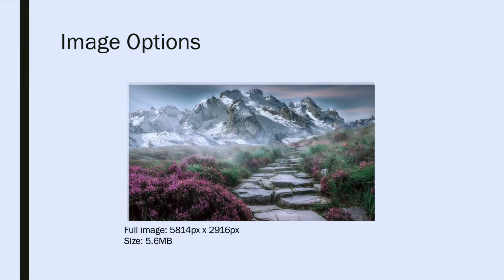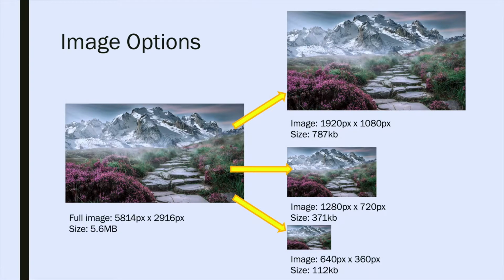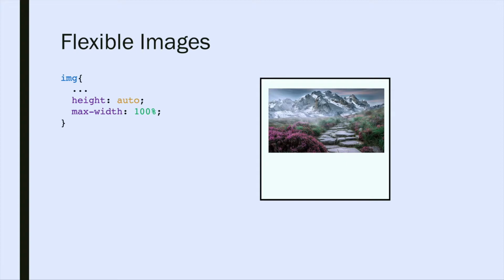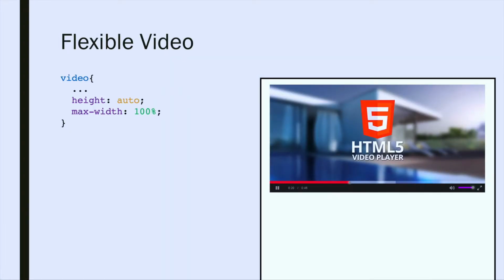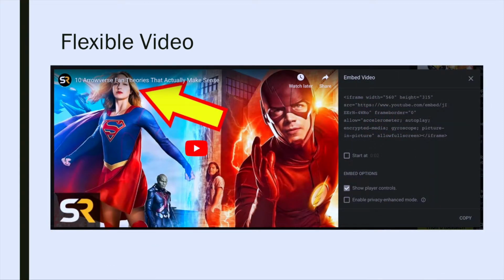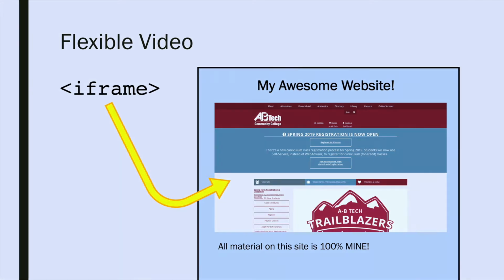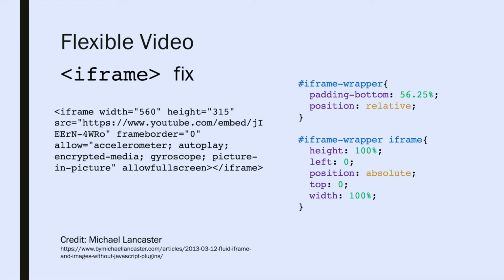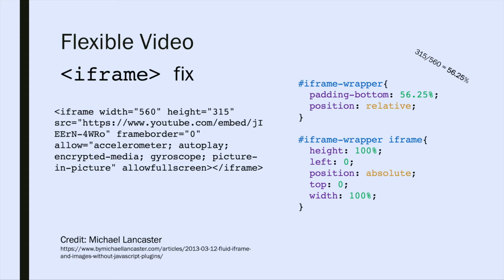Chapter 16-3: Flexible versus Responsive Images